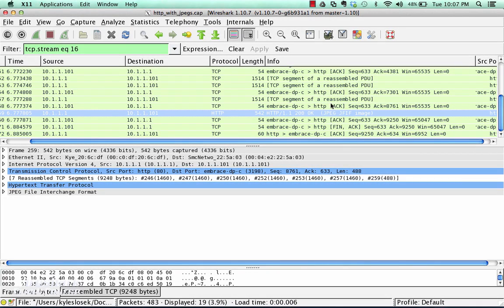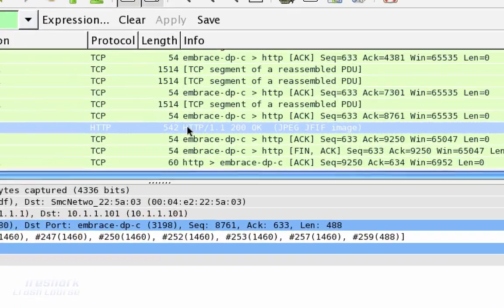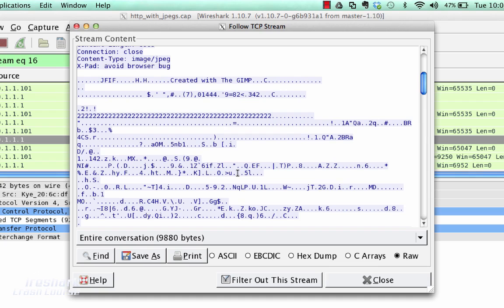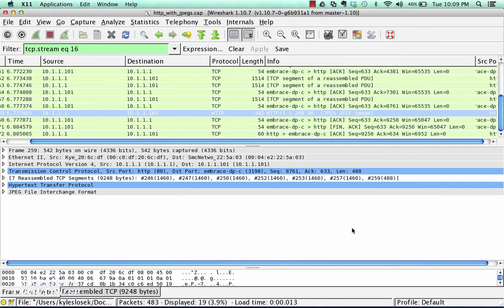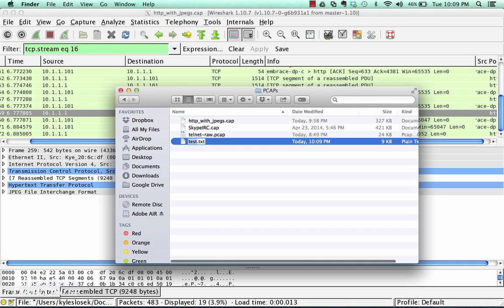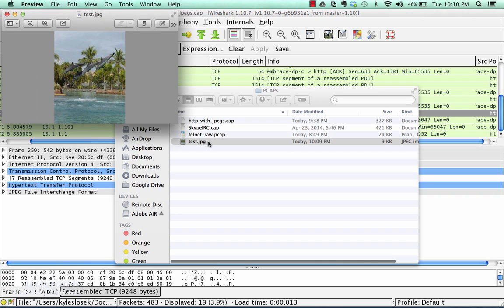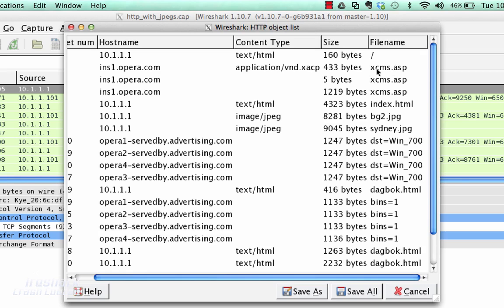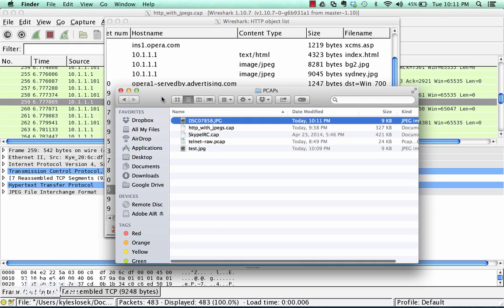15 Exporting Objects